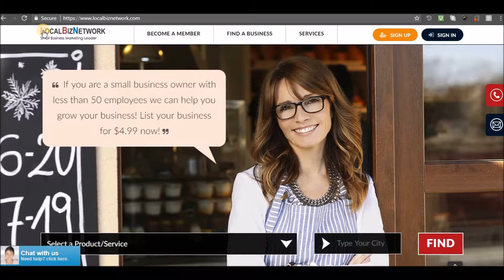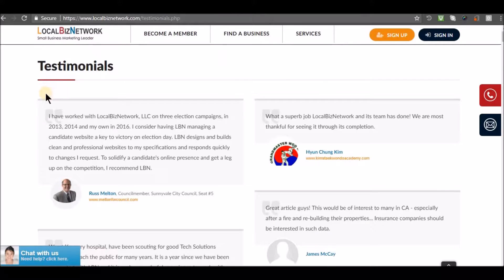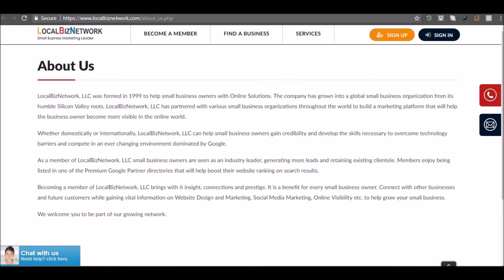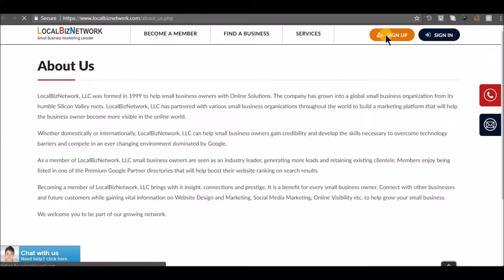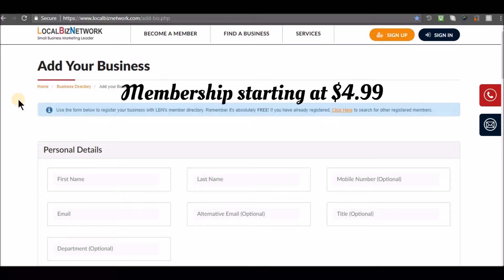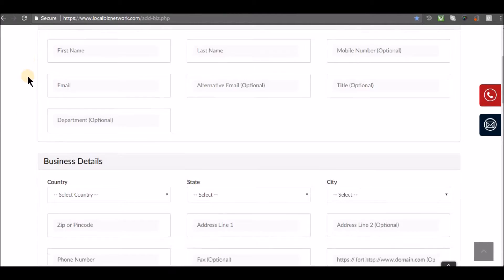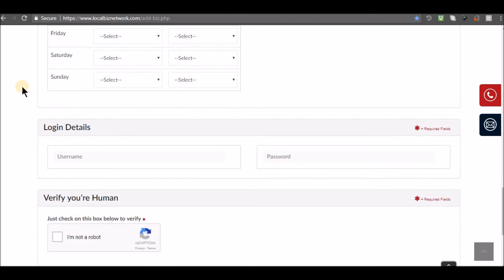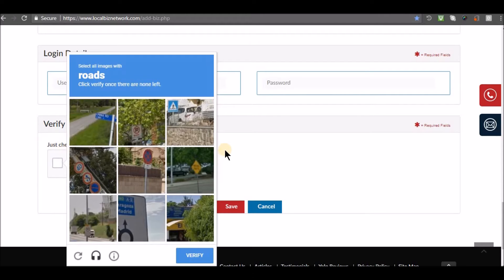LocalBizNetwork's Business Directory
The Ultimate Guide To Increasing Your Company’s Online Visibility.

BN provides the opportunity for small business owners to register their business information on their own to avoid inaccurate listings. Once you have registered you will join the other members of this small business directory and benefit by getting more business, as people throughout the world will find you easily by doing a simple search.

Helping you find the right product and service company for your business.